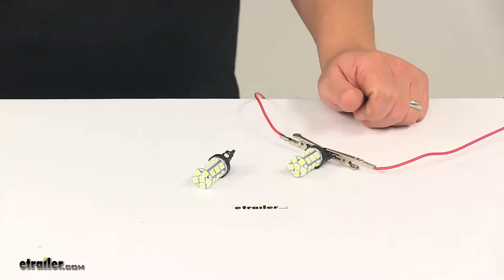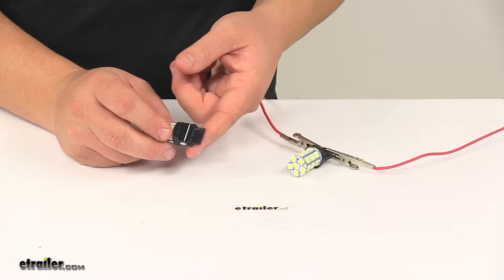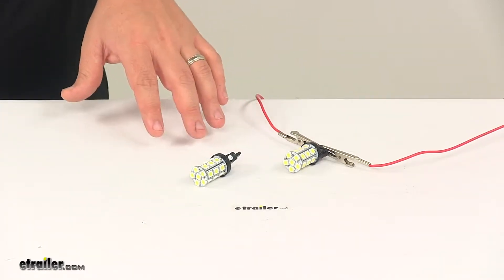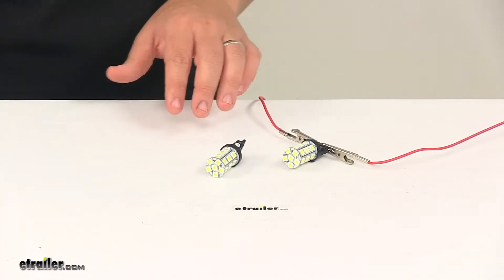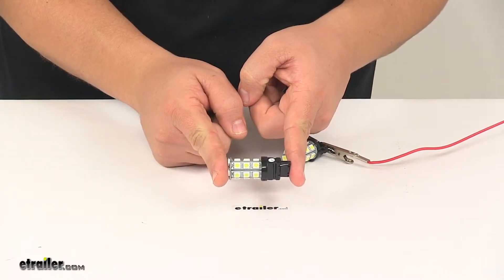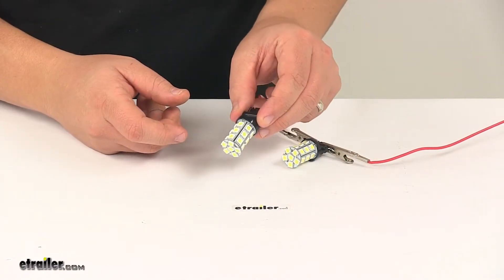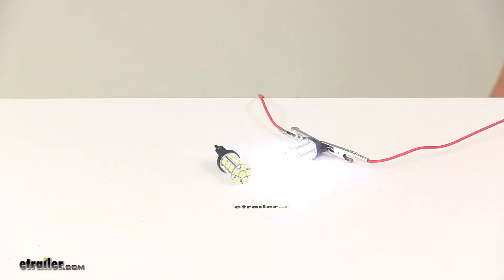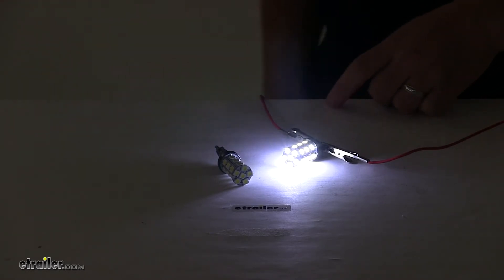etrailer | Luma LED Bulbs: The Breakdown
Speaker 1:          Today we're taking a look at the Luma LED bulbs. Now to ensure that these are a fit for your vehicle, you can always use the vehicle fit guide at etrailer.com. These replacement bulbs fit directly into original factory light sockets. The base type is 3156 or a T25 base. And it's an LED system, so LEDs are great replacements for incandescent lights. They last longer, they burn brighter and they're much ore efficient.

You don't have to worry about replacing bulbs and you don't have to worry about brittle filaments.These bulbs produce bright white light. It's produced by a total of 48 LEDs, that's 24 LEDs per bulb. And the light is emitted 360 degrees around each bulb. These feature a 50,000 hour LED lifespan. When it comes to the dimensions, the actual bulb area where the LEDs are located that measures 3/4 inches in diameter.

And then the overall length edge to edge is about two and 1/16 of an inch long and just measuring this portion from the top of the base to the top of the LEDs is about one and 1/8 of an inch long.Now these replace bulb numbers 3156A and 3456. We're going to go ahead and turn one of them on, I already have it hooked up to power. We'll also be able to turn off our overhead light, so you can see it in a low light condition. Now when it comes to light output, we're looking at 380 lumens per bulb. So when combined that's 760.

Operating voltage is 9 volts to 16 volt DC and the power draw at 14.3 volts is 0.2 amps or 2.86 watts. And again this is designed to work with 12 volt systems. That's going to do it for today's look at the Luma LED bulbs.